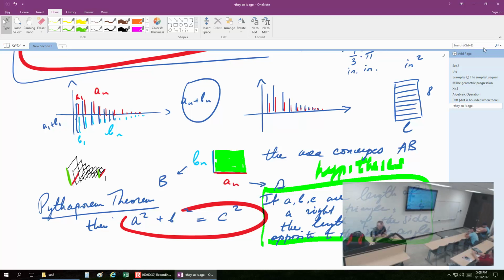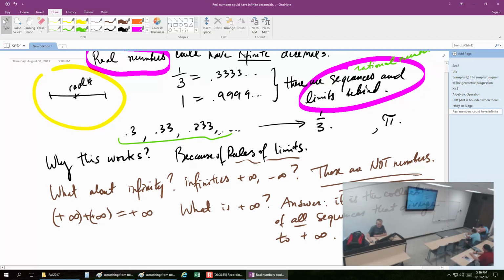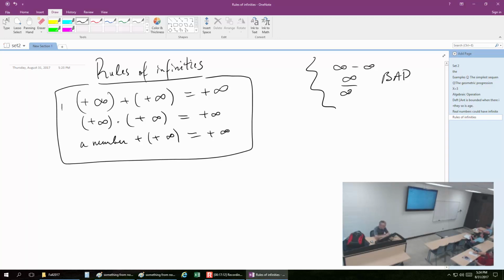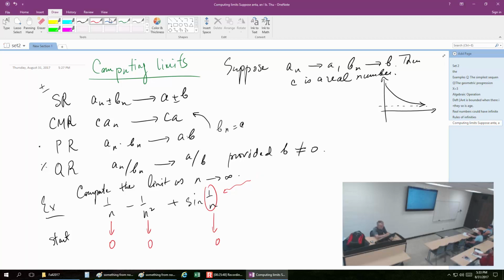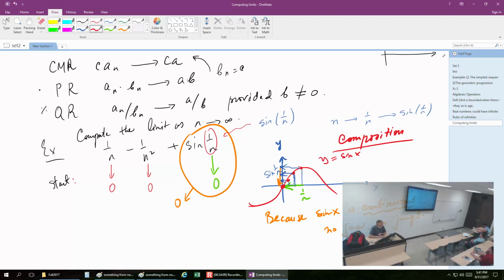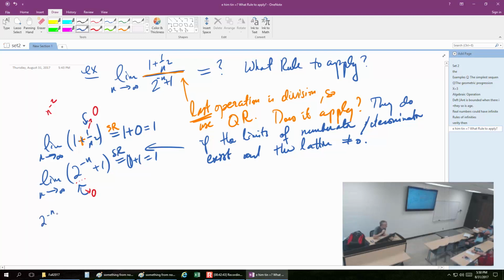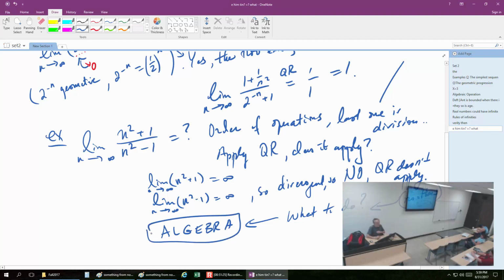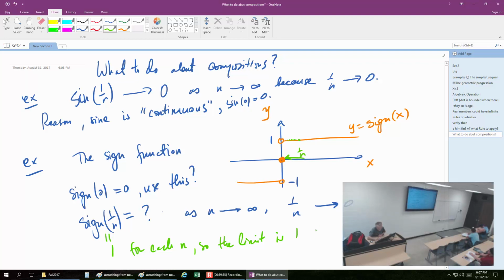Limits and algebra continued -- Calculus I